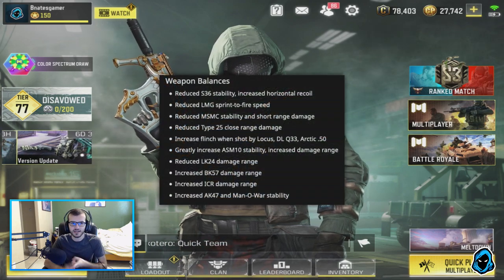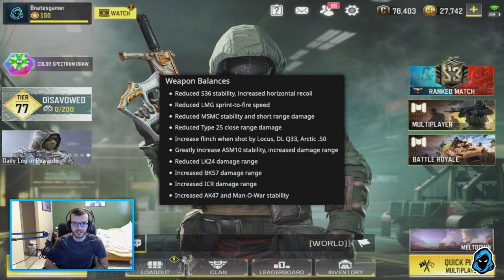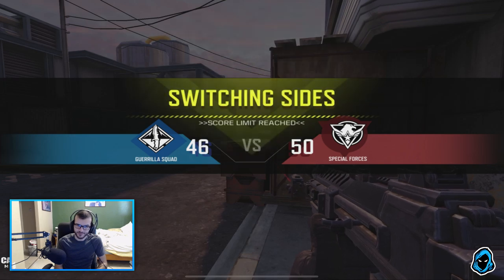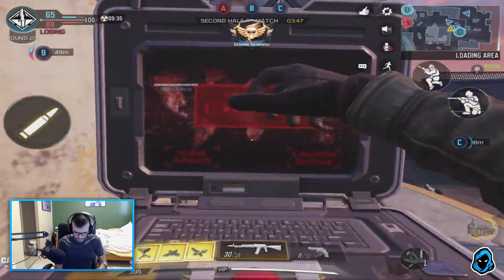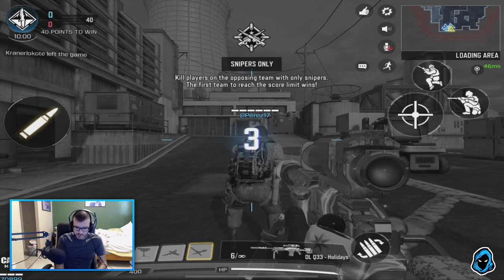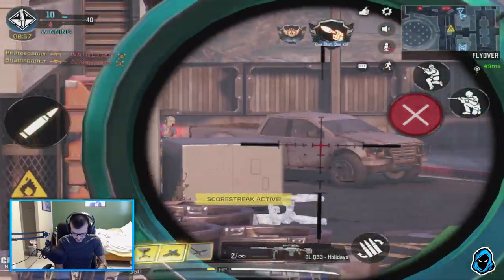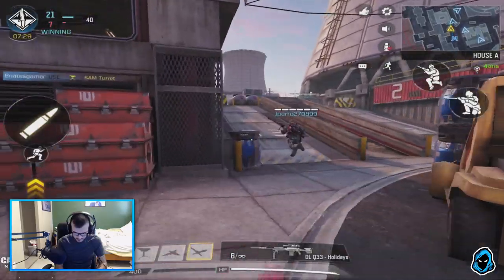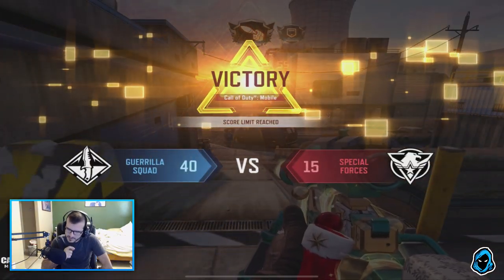"NEW UPDATE!" - MELTDOWN MAP GAMEPLAY! | Call of Duty Mobile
NEW UPDATE IS OUT!!